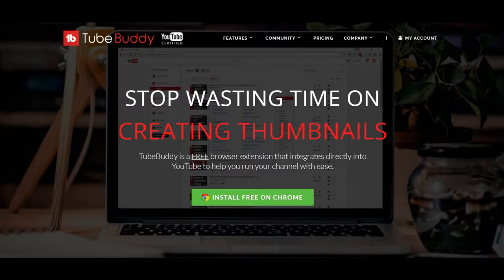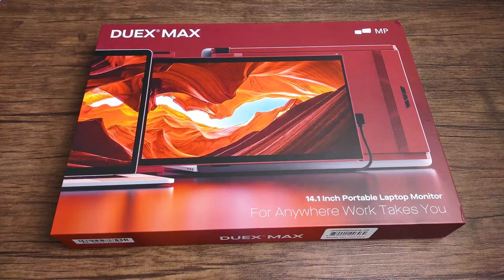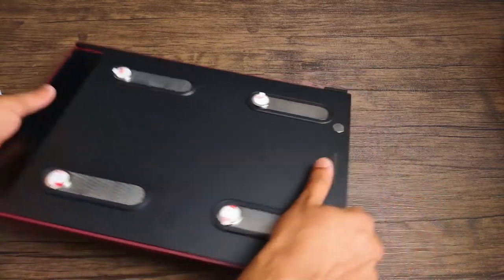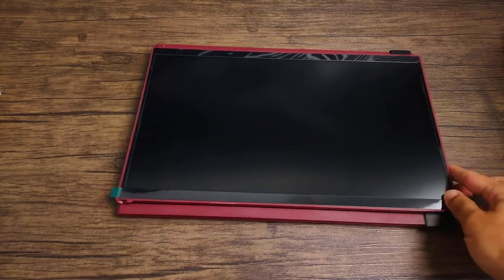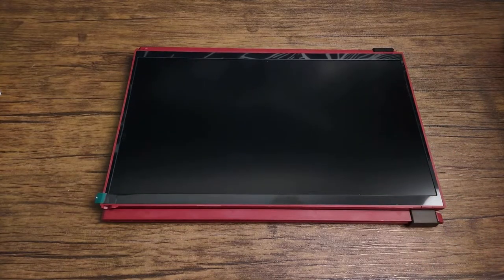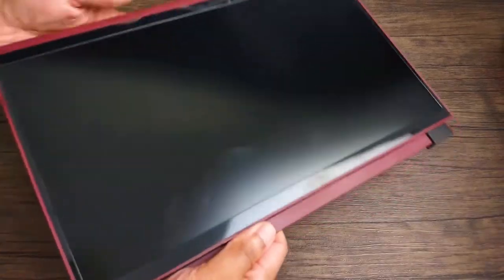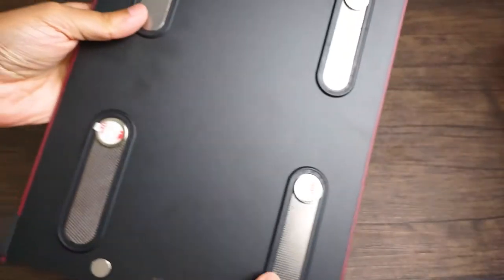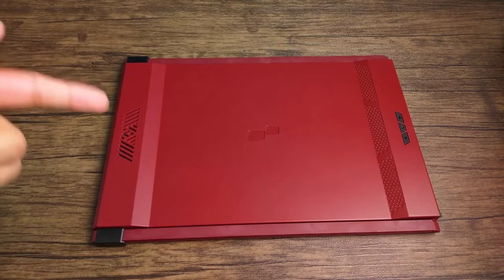Portable Monitor for Gaming? | Mobile Pixels Duex Max Review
This is a review for Mobile Pixels New Duex Max 14.1" Portable Monitor,【2022 Version】 Full HD 1080P IPS Auto Rotated Laptop Screen Extender, USB A/Type-C Power Plug and Play, Windows/Mac/Android Compatible (Rio Rouge).

GM15